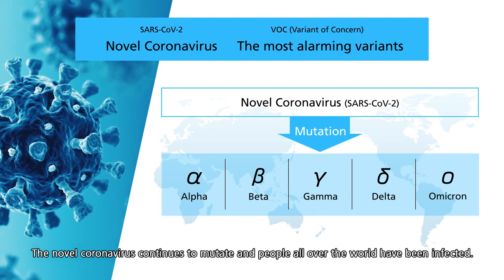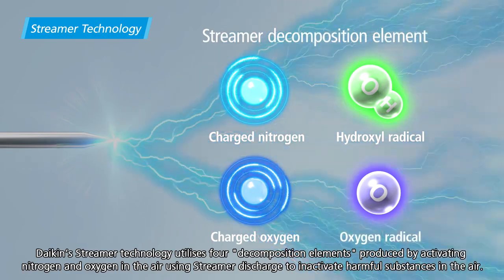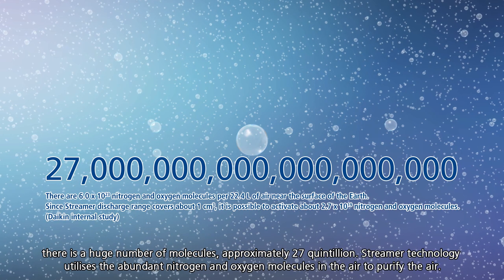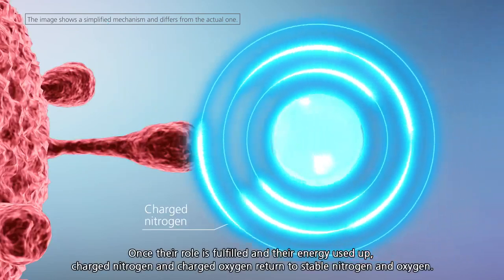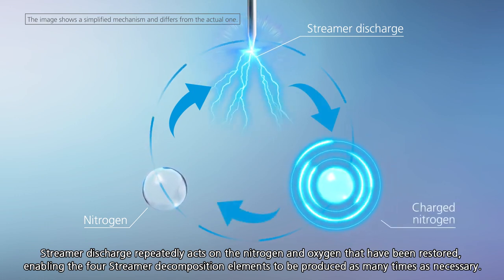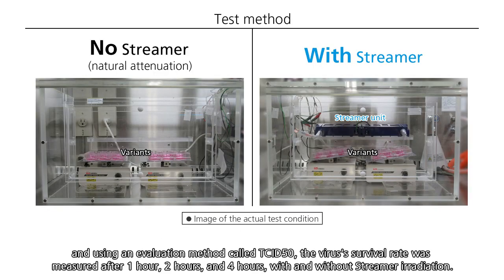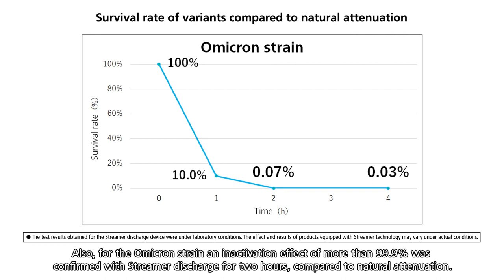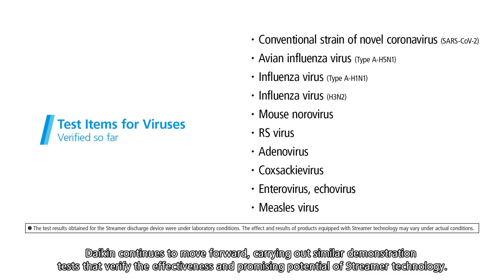Daikin Streamer Technology, Inactivation of Coronavirus, Omicron and Other Strains DAIKIN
Daikin confirms the effectiveness of Streamer technology in inactivating Omicron and other stains of Coronavirus (SARS-CoV-2).